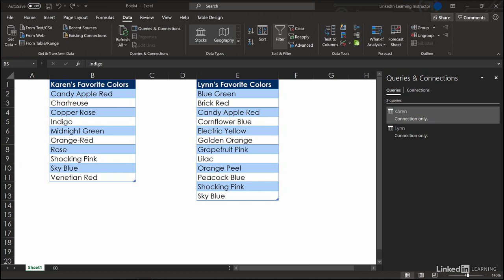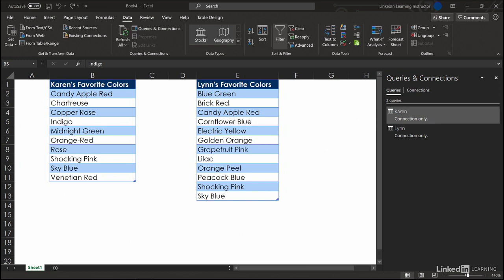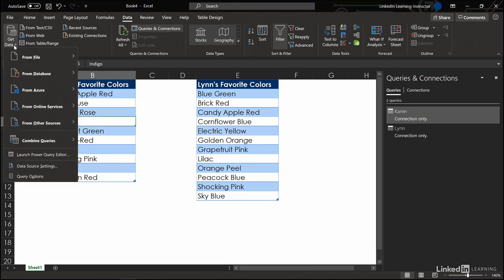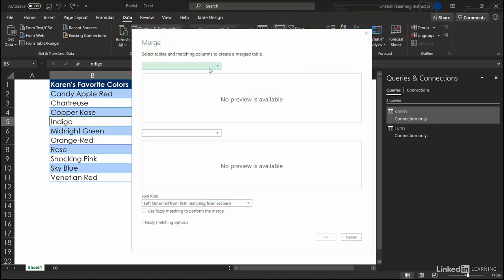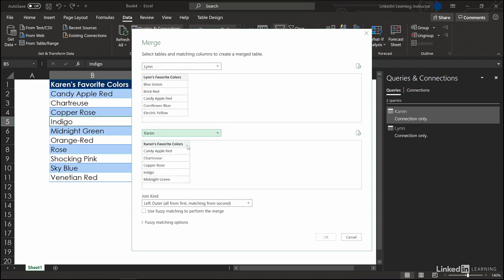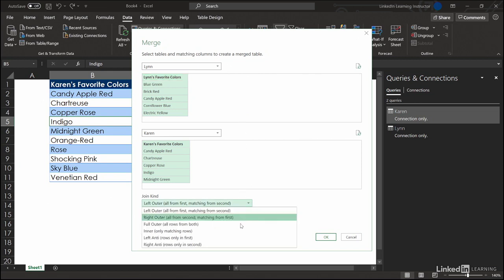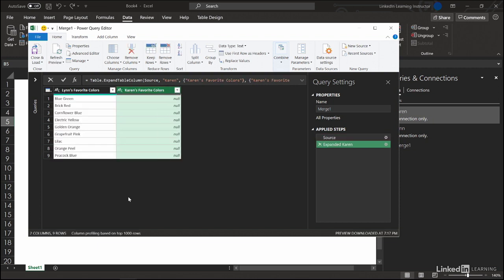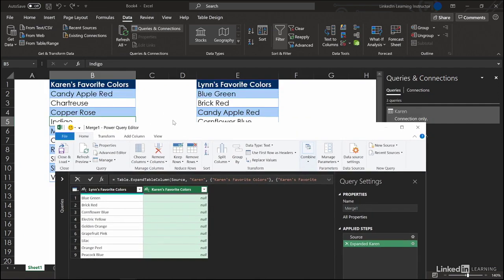Joins Left or right 37